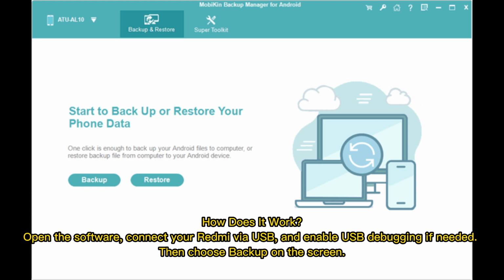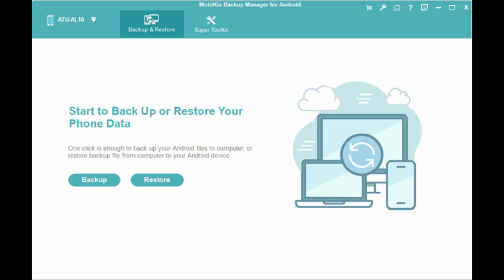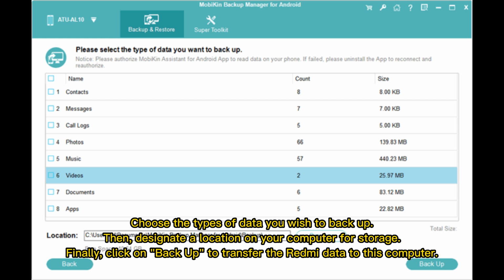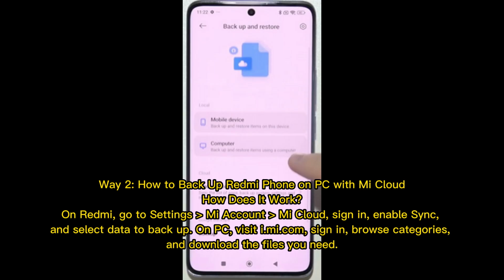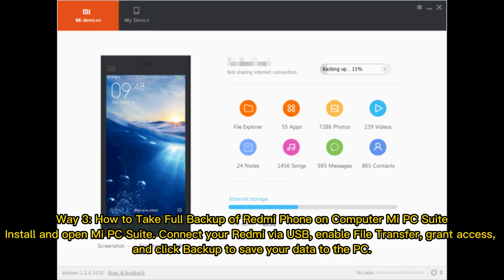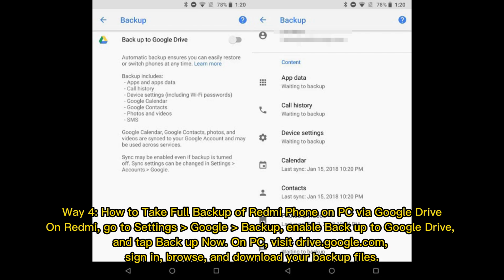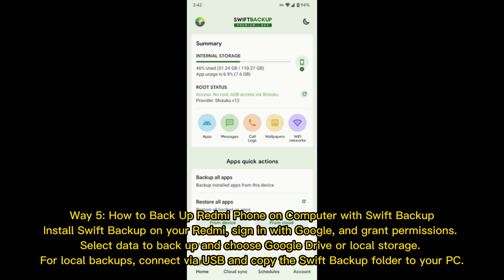5 Most Feasible Ways to Back Up Redmi on Computer [Tested]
Can you back up your Redmi Note 15/14/13/12/11/14C/14R/13x/K/A/Turboon to your PC? Adhere to this detailed guide to learn the 5 best options to back up Redmi on computer without errors.

00:00 Start
00:19 Way 1: How to Back Up Redmi on Computer via Android Backup & Restore [Expert]
01:01 Way 2: How to Back Up Redmi Phone on PC with Mi Cloud
01:22 Way 3: How to Take Full Backup of Redmi Phone on Computer Mi PC Suite
01:38 Way 4: How to Take Full Backup of Redmi Phone on PC via Google Drive
01:58 Way 5: How to Back Up Redmi Phone on Computer with Swift Backup